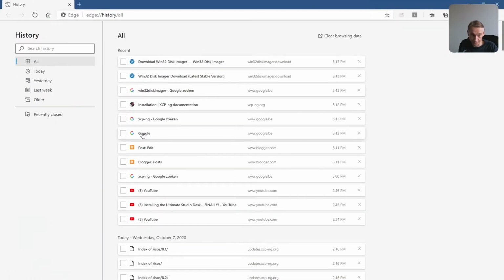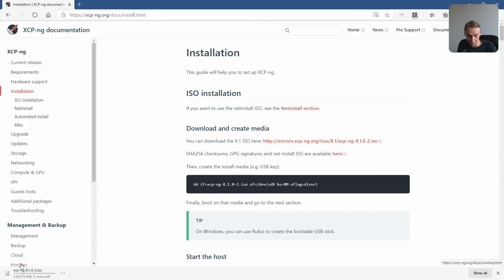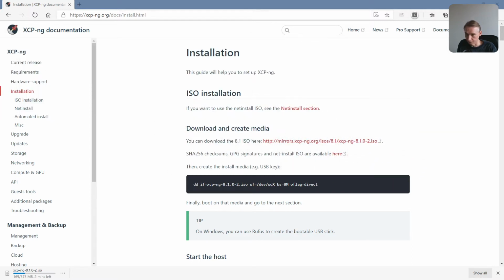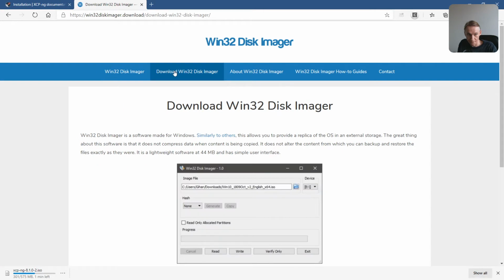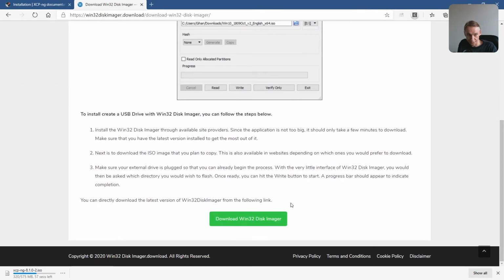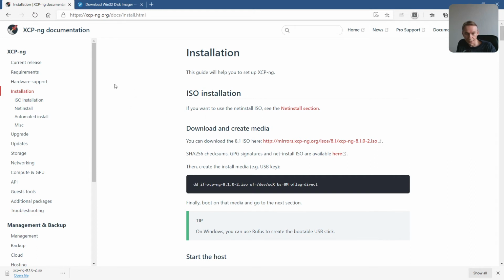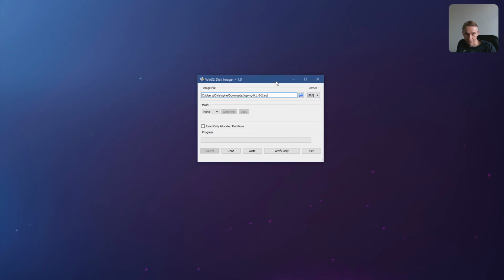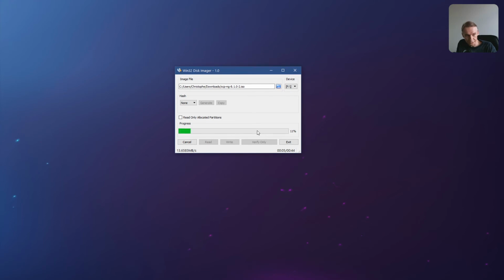Creating XCP-ng installation media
This video is explaining how  I am creating XCP-ng installation media from a windows 10 workstation.

XCP-ng iso link

Win32DiskImager link